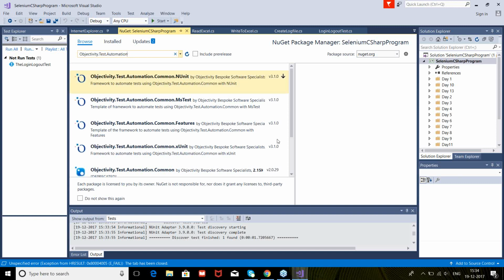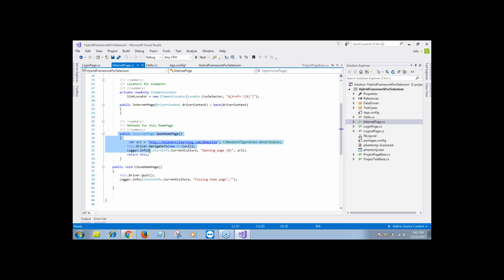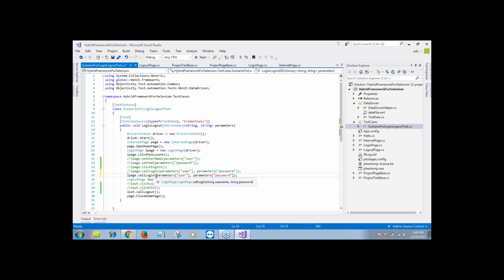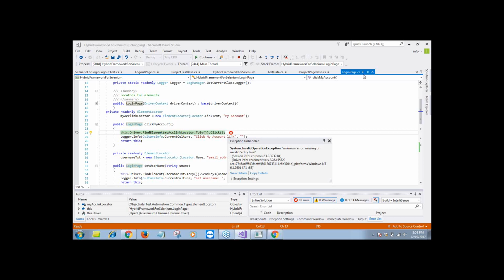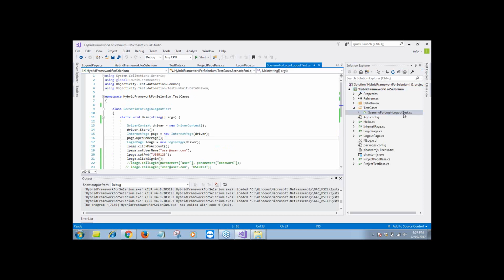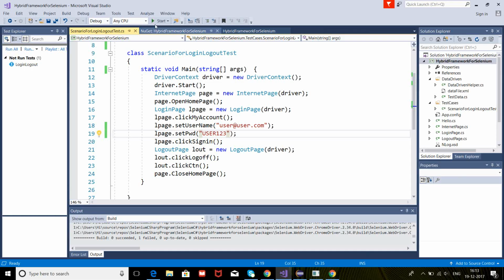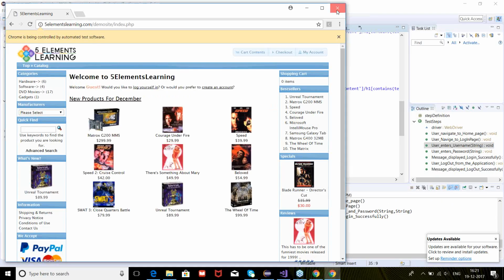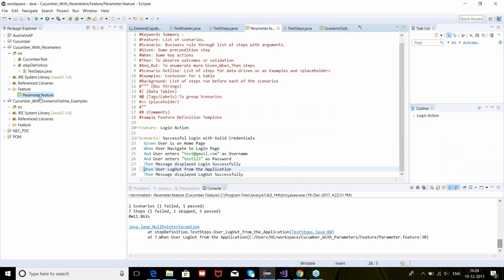Day 14_Selenium_CSharp